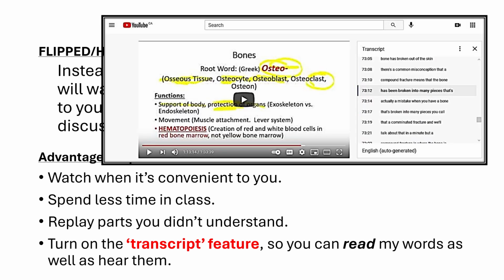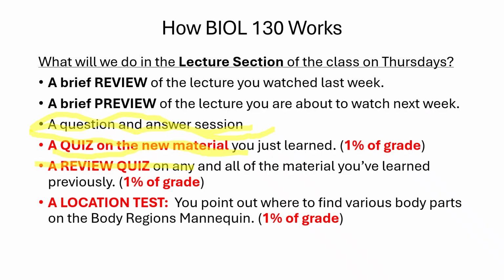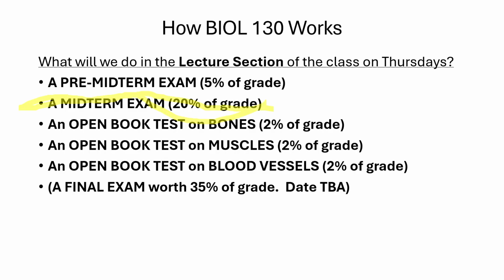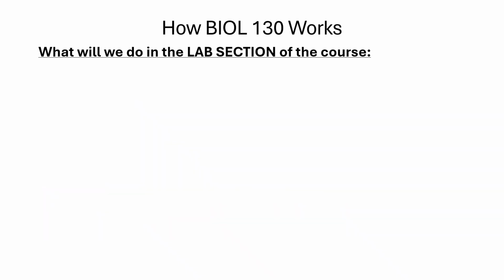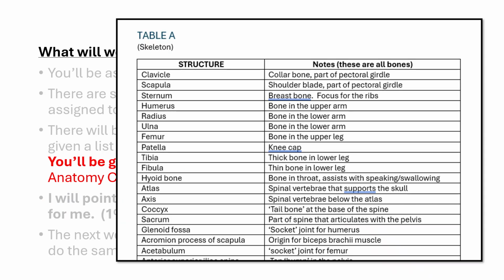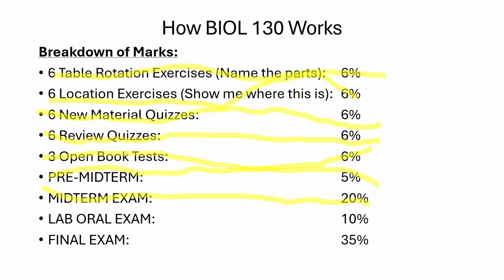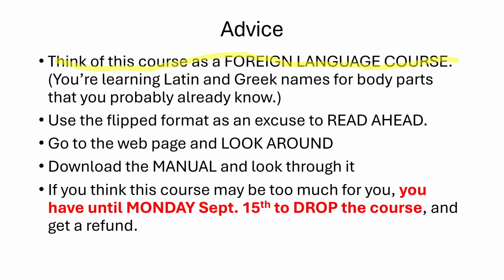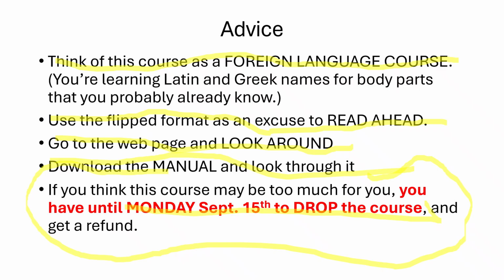How BIOL 130 Course Works Fall 2025